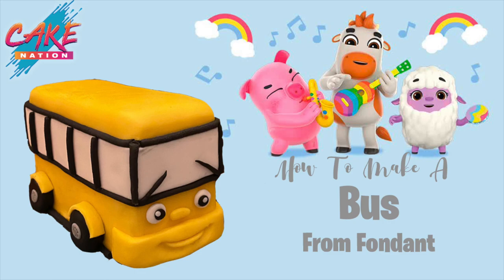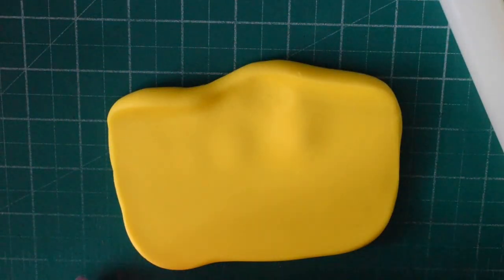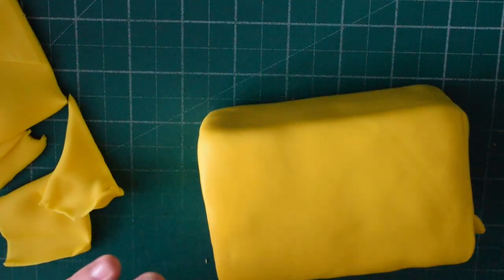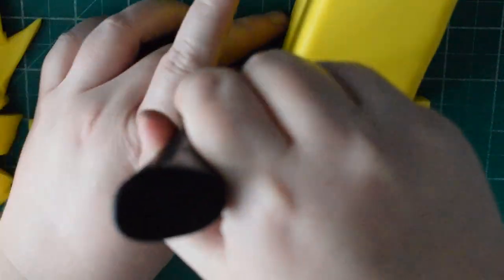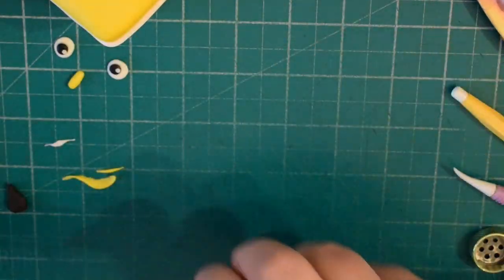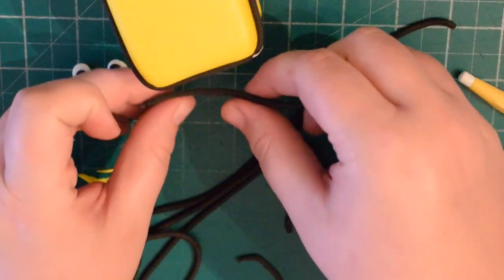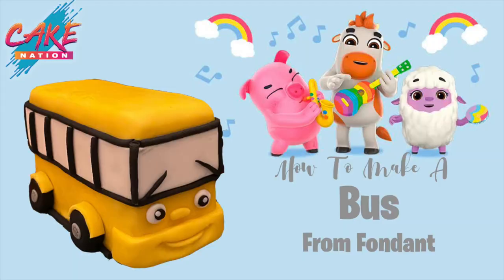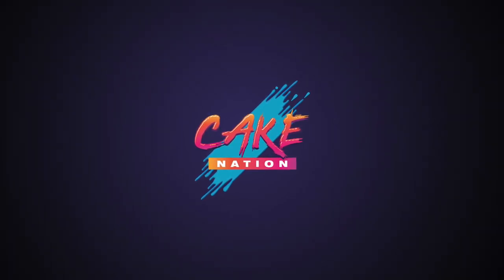CAKE NATION - How To Make A Fondant Bus Cake Topper Tutorial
In this video you will learn how to make a fondant bus cake topper x

Below are a list of tools and products used, along with the links to my Cake Nation Academy group and other socials.

Love, Peace and Happy Caking xx

Feel free to join my Cake Nation Academy Group on Facebook or follow my pages below: